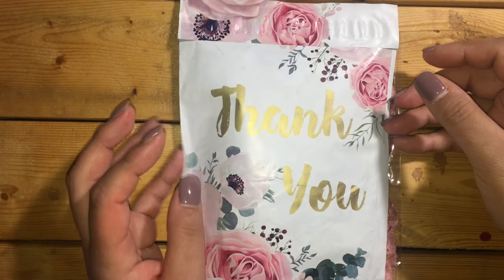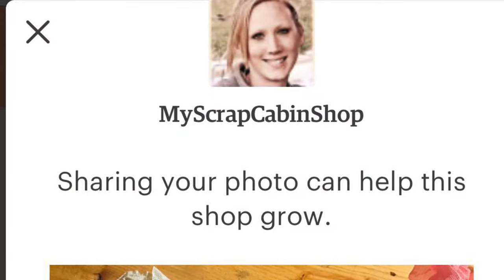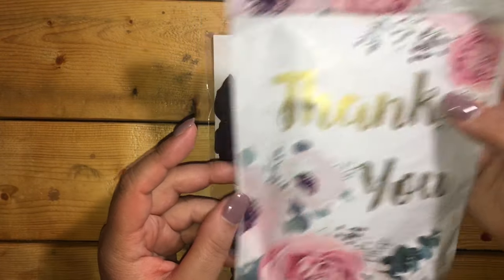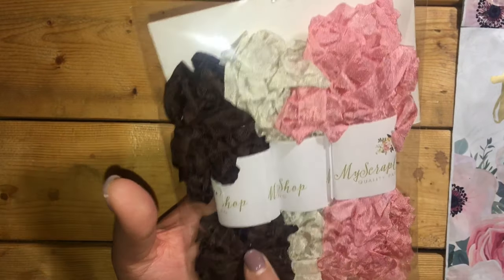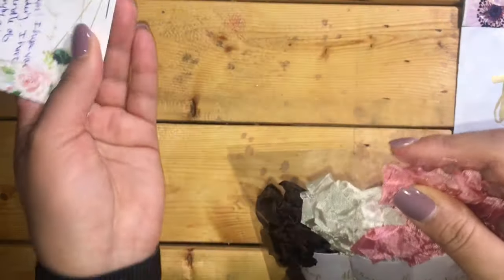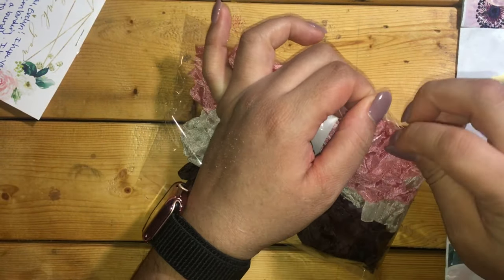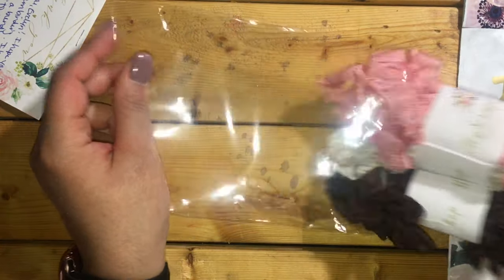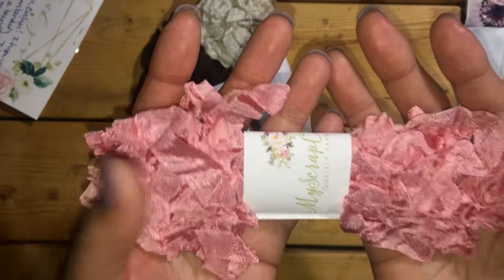ETSY SHOP HAUL: MyScrapCabinShop💚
$5off $40 or more!!!

💚Mail📧💋
     Evelyn R.